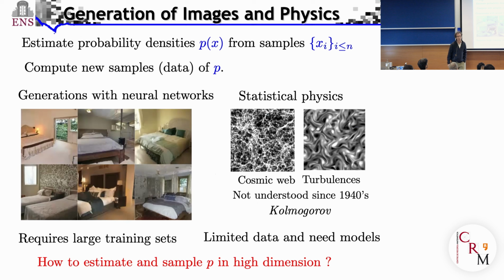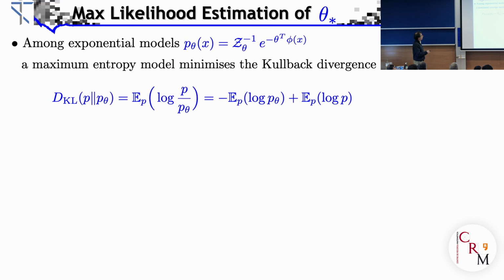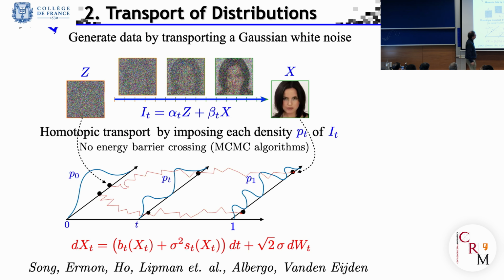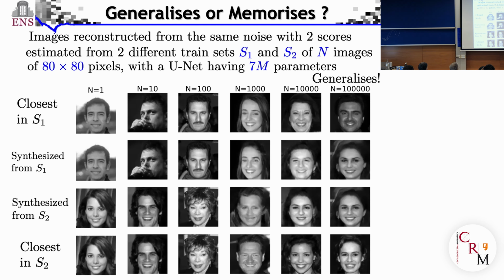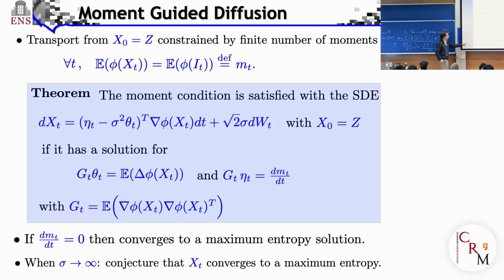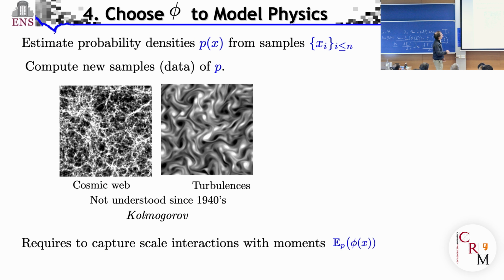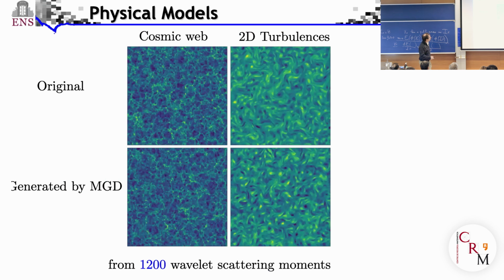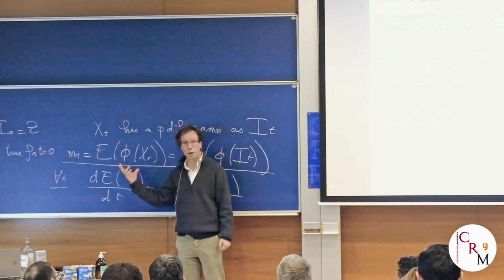Moment Guided Diffusion for Maximum Entropy Generation | Stéphane Mallat (Collège de France & ENS)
Speaker: Stéphane Mallat, Professor at Collège de France and École Normale Supérieure

Abstract:
Maximum entropy methods provide explicit exponential models of probability densities from a family of moments. However, parameter estimation and sampling with MCMC or Langevin algorithms suffer from exponential slowdown when crossing Gibbs energy barriers, making them intractable in high dimensions.

In this talk, Professor Mallat introduces Moment Guided Diffusion (MGD), which samples maximum entropy distributions by transporting a Gaussian distribution with a Stochastic Differential Equation (SDE). This approach guides moments with a drift term and avoids the exponential slow-down. Under appropriate assumptions, the transport converges to the maximum entropy distribution when the volatility of the SDE increases.

The MGD algorithm is applied to generate high-dimensional maximum entropy models of multiscale financial time series, turbulence, and cosmological fields using wavelet scattering moments. This work provides the first estimations of the negentropy for such high-dimensional random processes—the measure of non-Gaussianity in information theory.

About the workshop:
This talk was presented at "Mathematical Foundations of Machine Learning: PDEs, Probability, and Dynamics," held at the Centre de Recerca Matemàtica (CRM) in Barcelona, January 7-9, 2026.

About the speaker:
Stéphane Mallat received the 2025 CNRS Gold Medal for his pioneering work on wavelet theory and the mathematical foundations of artificial intelligence. He holds the Data Science Chair at the Collège de France and is a member of the French Academy of Sciences and the U.S. National Academy of Engineering.